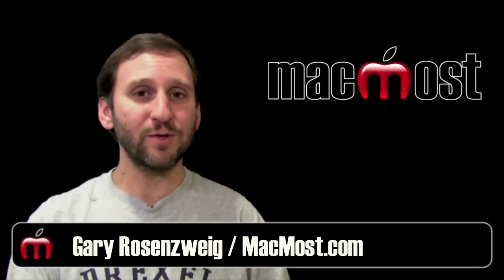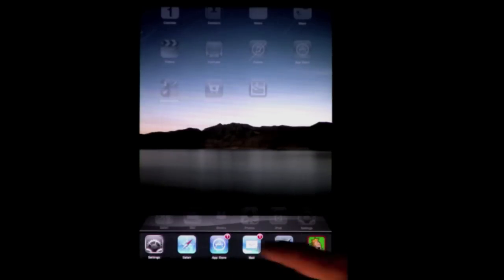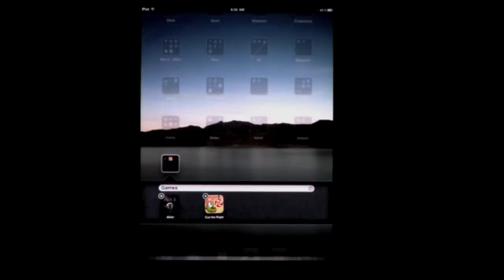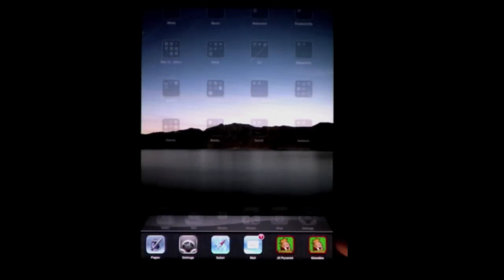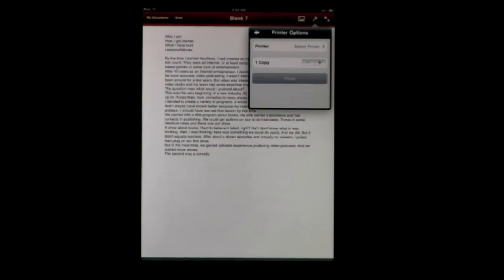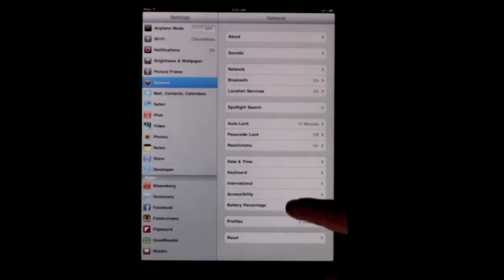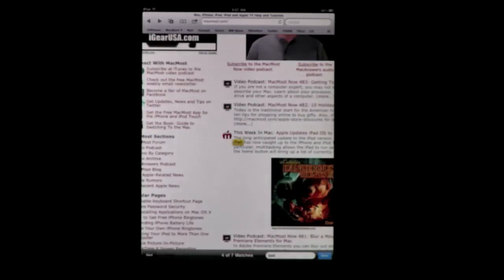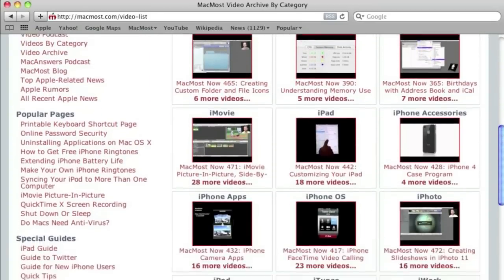New Features In iPad iOS 4.2 (e)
The 4.2.1 update for iOS brings many new features to the iPad. You can now run several apps at once, organize apps into folders, print to some wireless printers and search inside web pages. There are also improvements to Mail ;and other default apps.